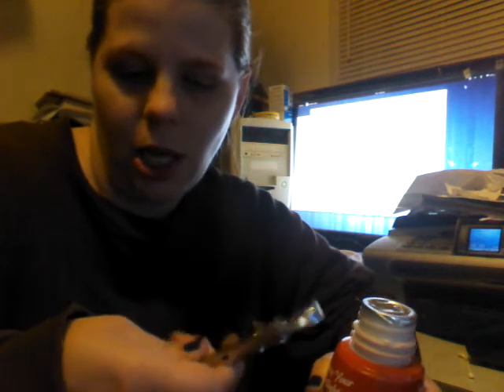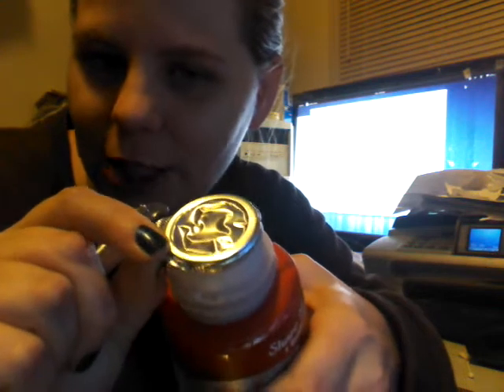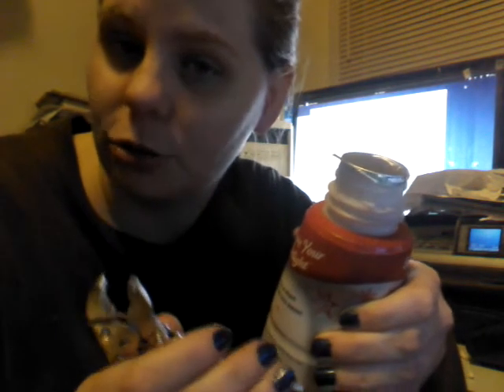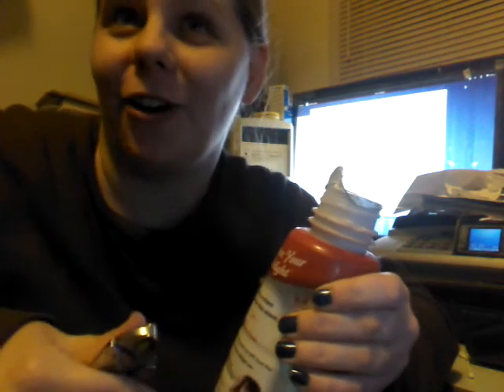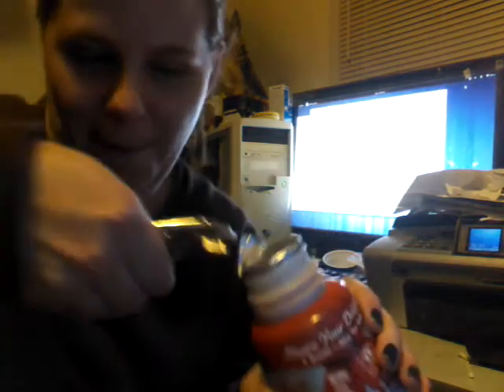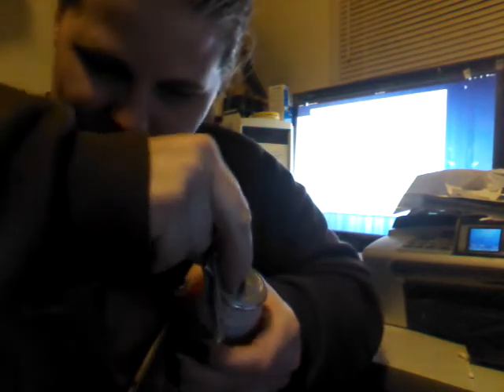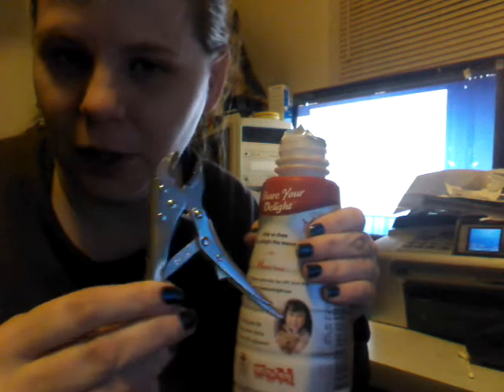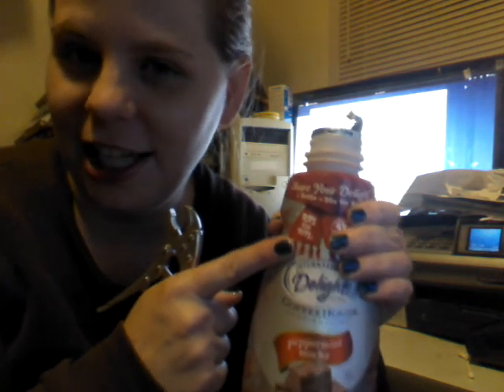The Vice Grip: A Coffee Creamer Opener's Best Friend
International Delight is my favorite creamer!  The seal is tighter than a bank's lending vault, as it *should* be, for safety reasons.  I cannot open these bottles with my hands... the tab is too small.

So - aha! - introducing a VICE-GRIP, made by a company called "Transformer."

I am claiming Comedy rights here, even though the situation is very serious.. millions of coffee creamer lovers everywhere are probably groaning in frustration trying to open these cotton-pickin' bottle covers! ~scream!~ Oh, the horrors!

The Retail Detail is Online! AmyBarnes.info

Help fund the fun!  I am an Avon Lady

Comments are greatly welcome!